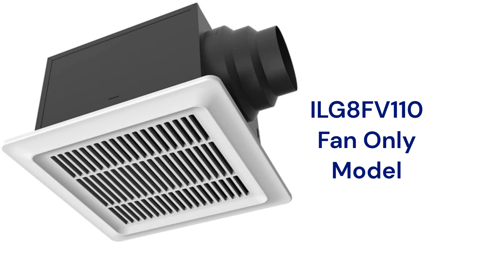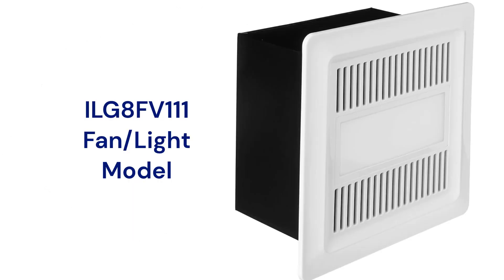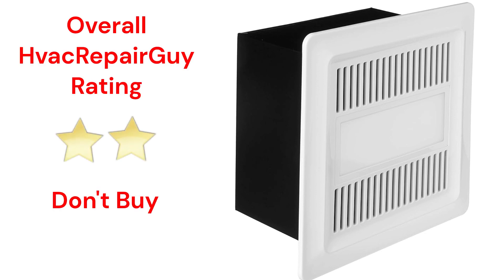HvacRepairGuy 2024 iLiving Brand Bath Fan Reviews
In this video, HvacRepairGuy reviews the 2024 iLiving brand of bath Fans. These reviews are for the ILG8FV110 & ILG8FV11models.

You can get the reviews of all of the brands You can also compare the brands side by side using our Head To Head comparison tool.